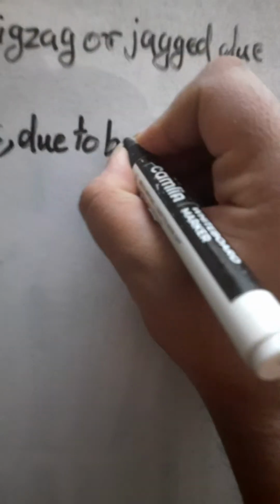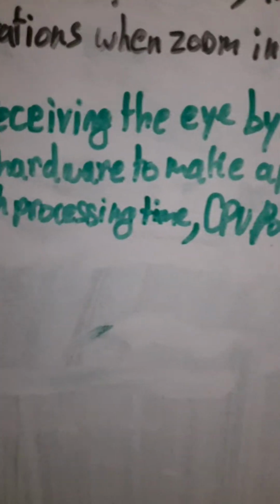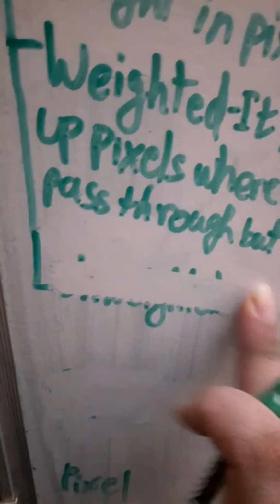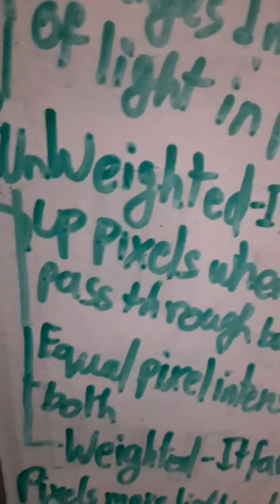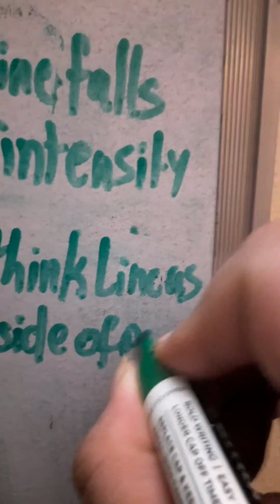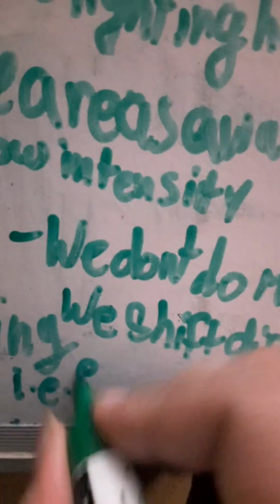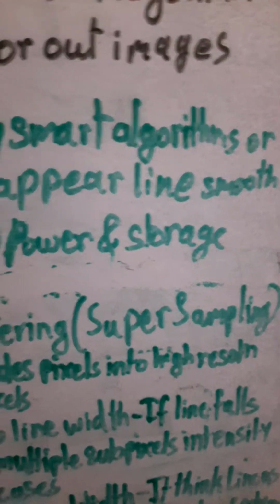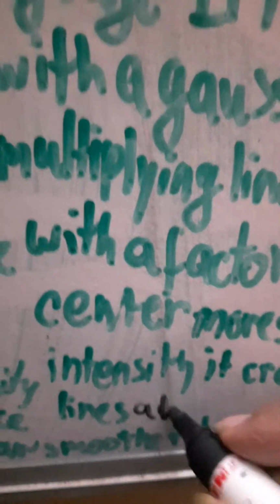E=b²-4ac is live